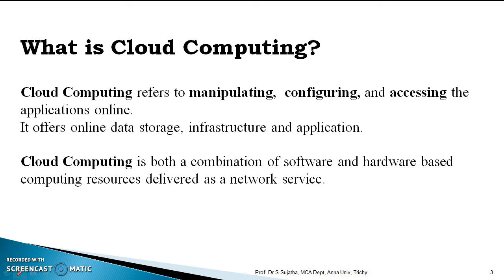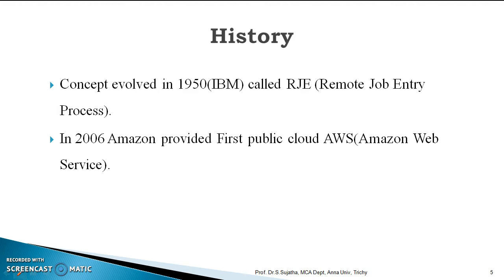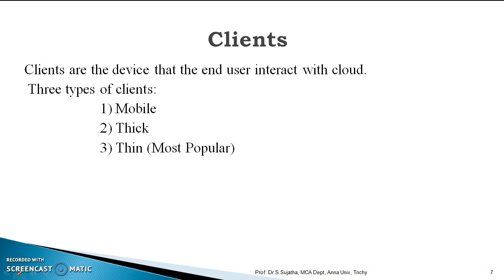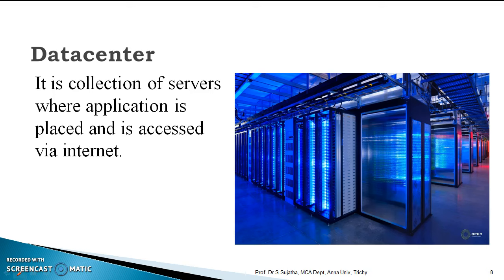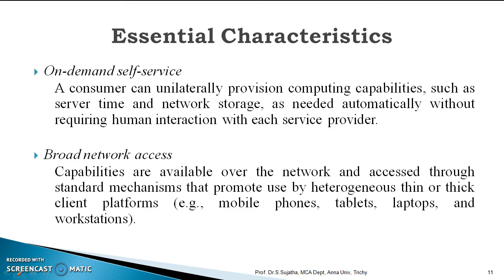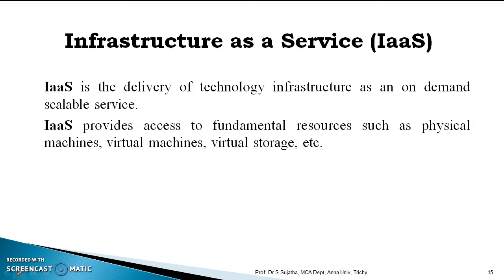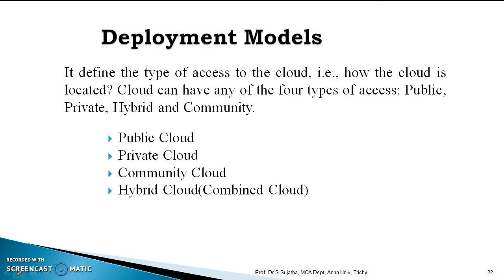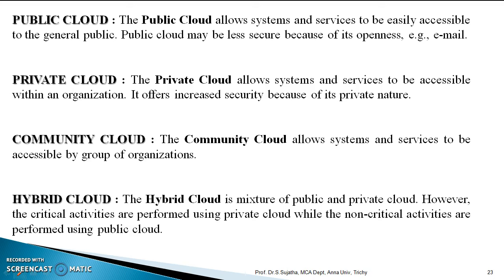Introduction to Cloud Computing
Contents,
What is Cloud Computing?
History
Cloud Components
Essential Characteristics
Service Models
Deployment Models
Advantages
Disadvantages
Applications